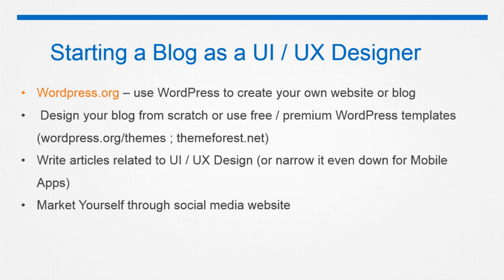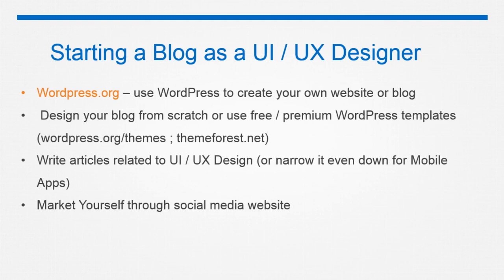Starting a Blog or a Website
Congratulations on compelting iOS 8 Mobile App Design: Learn UI / UX and Earn Money course.

 Now you can go to the world and let everyone know, YOU ARE UI / UX DESIGNER.

 Go to Facebook, Twitter, LinkedIn, YouTube, and let everyone know that.

 Now you can start seeking for a local job or start freelancing on your own on your comfort.

But .

 IT'S NOT THE END!

 I'm going to update this course CONSTANTLY and going to answer all your questions as soon as possible.

 I will never leave you all hanging if you have any problems.

 Don't hesitate, wrote your question into the Udemy Discussion Section to the right or get me on Twitter @deimantasbrand

 For sure I am going to update UX section with more useful content.

 Also, as you can see, I'm not done with Making money with your new skills section.

 I'm going to update this section with two more lectures and probably going to add more and more of them in the near future (in about 1 week or so).

 Thank you for being with me those 5+ hours and I hope that I will see you in the future courses!

 Good luck with your new skills!